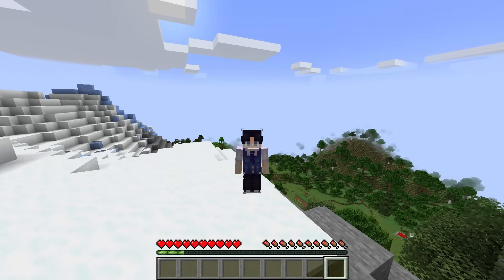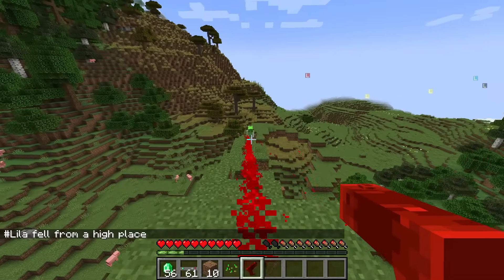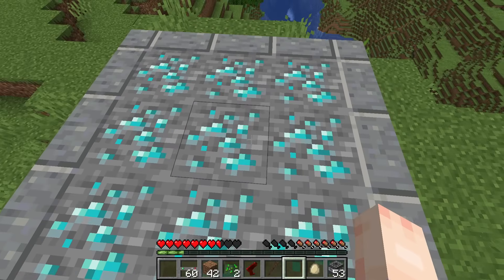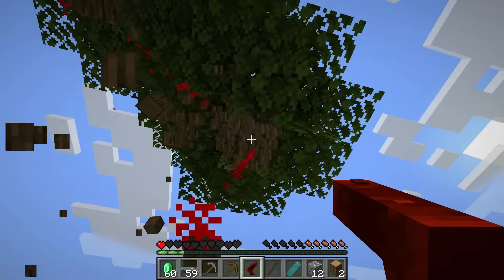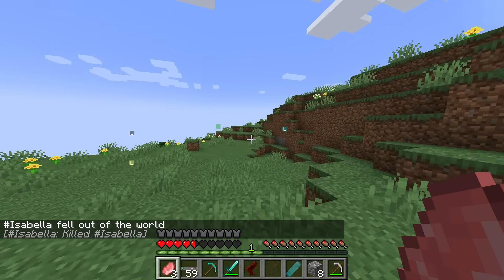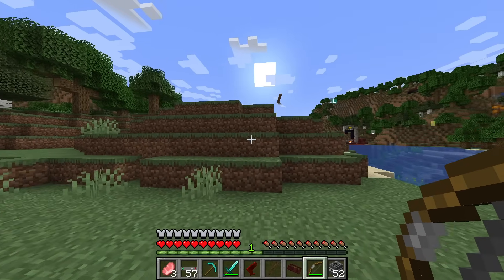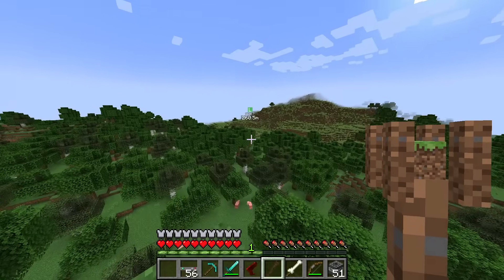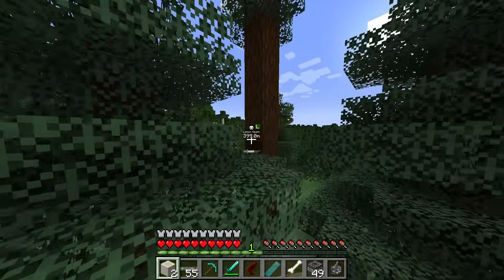SPEEDRUNNER vs HUNTERS But BLOCKS TRADE EPIC ITEMS! (Minecraft)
Today I played speedrunner vs hunter but I can trade with blocks to get EPIC items! Watch until the end to see who wins!?!